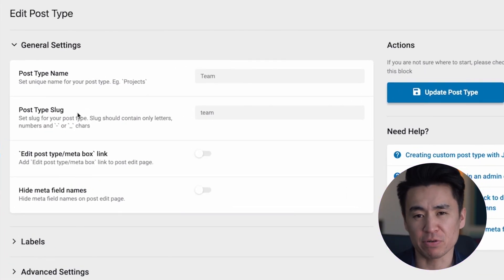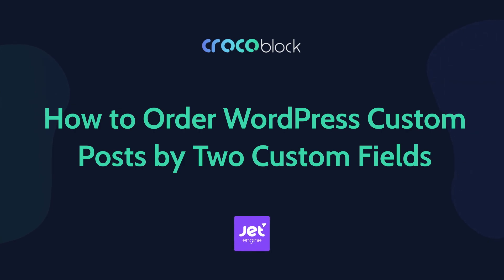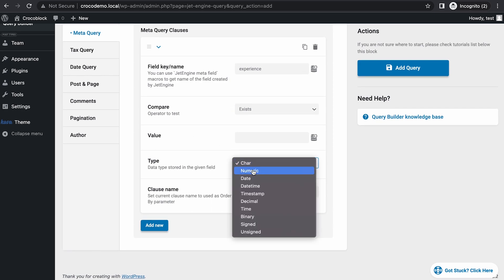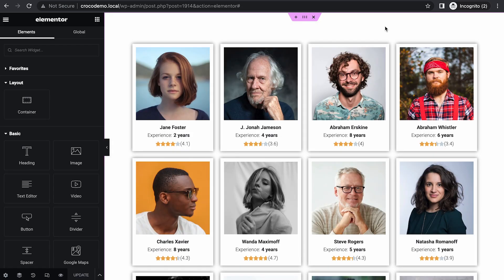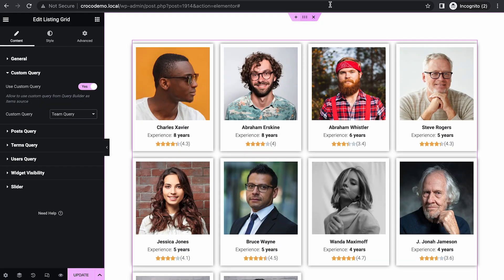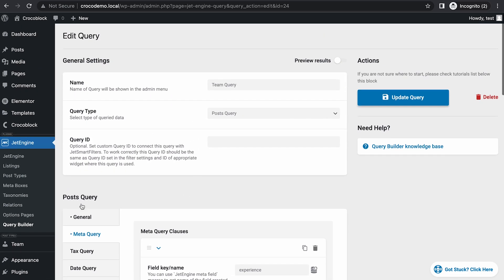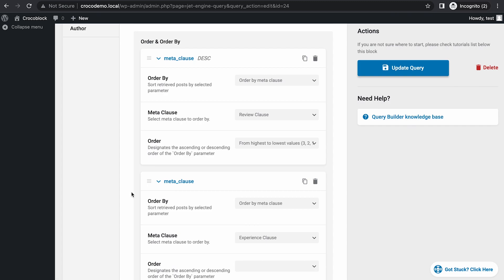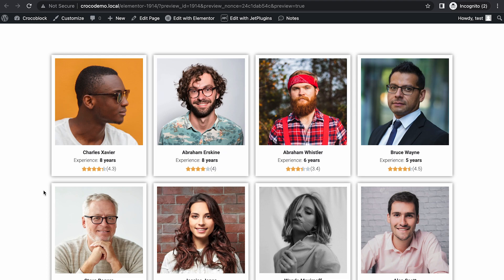How to Order WordPress Custom Posts by Two Custom Fields? | JetEngine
The next tutorial from Naomi Suzuki will guide you through ordering WordPress Custom Posts (team members) by Custom Fields (name and experience) using the JetEngine plugin and Elementor page builder.

🌟What do you need for the tutorial?
►JetEngine Custom Post Type created:
►Gutenberg or Elementor editor

► TIMESTAMPS
00:00 Introduction
01:30 Requirements
01:47 Creating a custom query
03:34 Adding the query to the listing grid
04:13 Sorting by name in ascending order
05:10 Adding a meta query for sorting by reviews
06:54 Reversing the order for sorting by experience